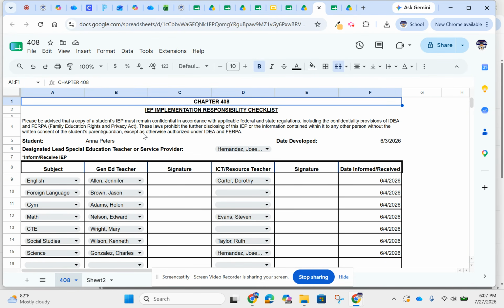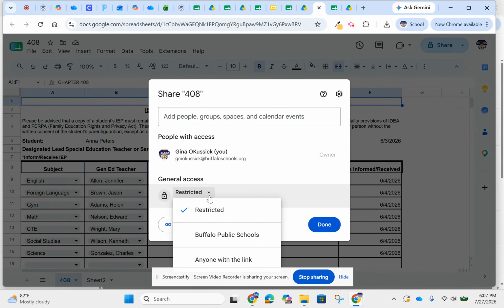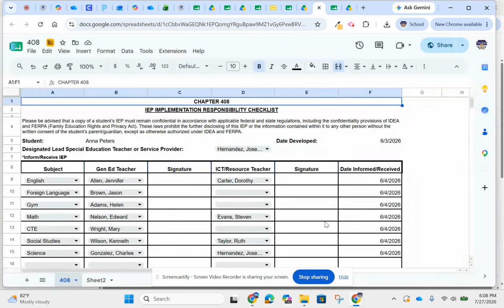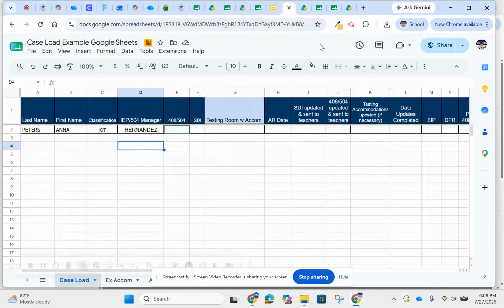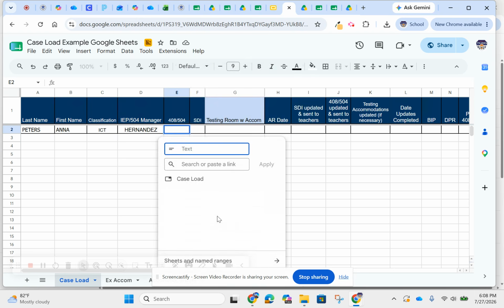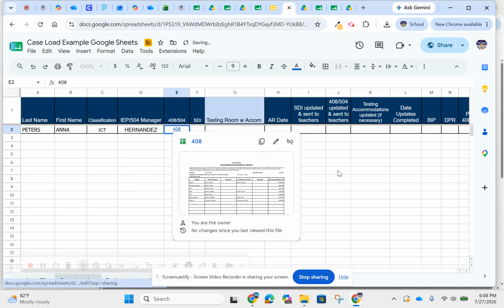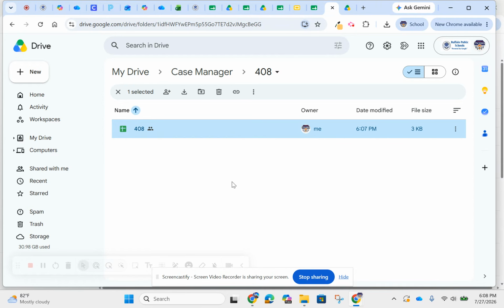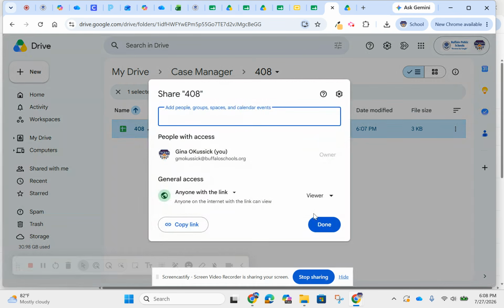Linking 408 to Case Load Spreadsheet Google Sheets